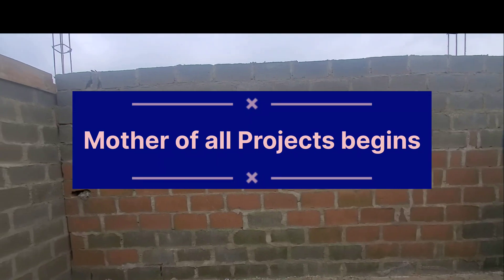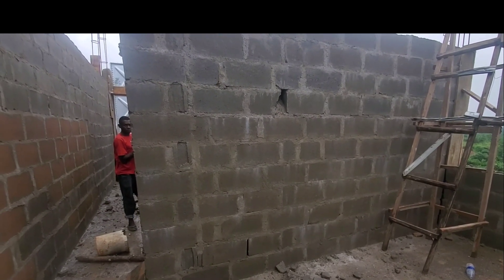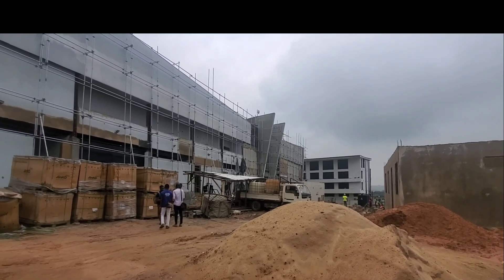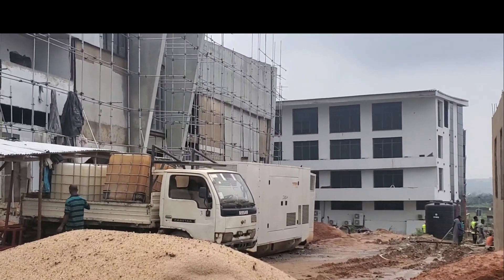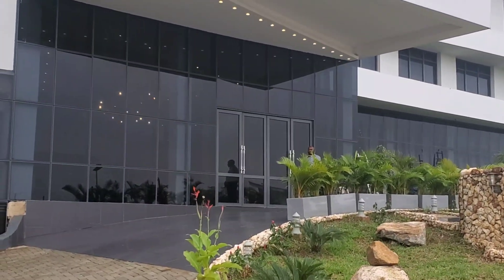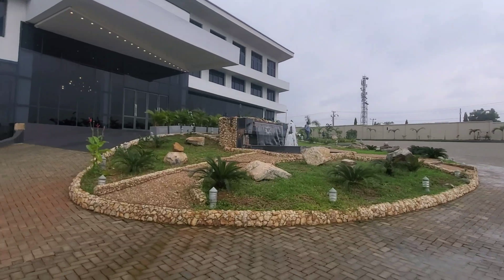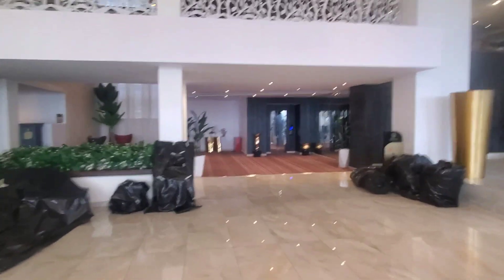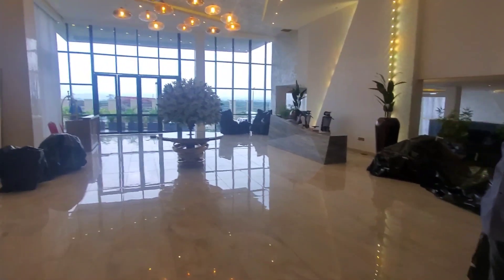Monster 240 kwp installation is starting.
solax 180 kw installation is beginning.